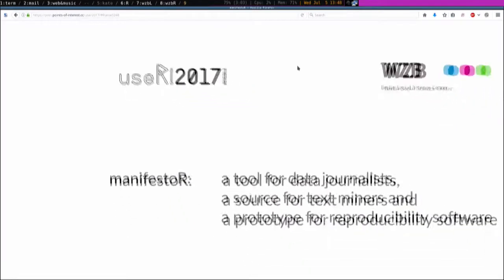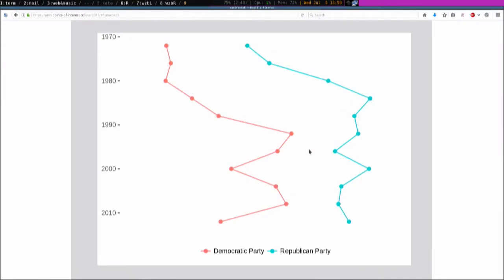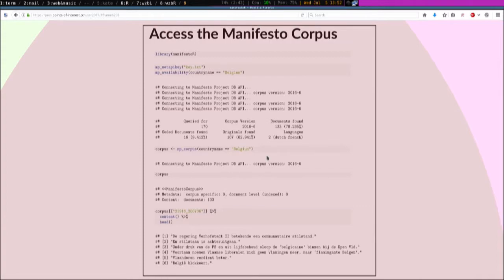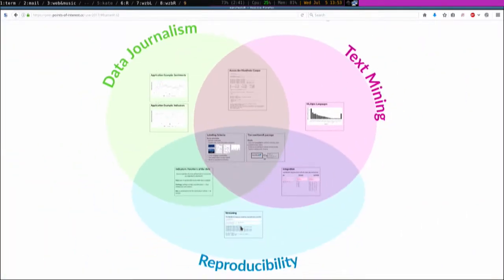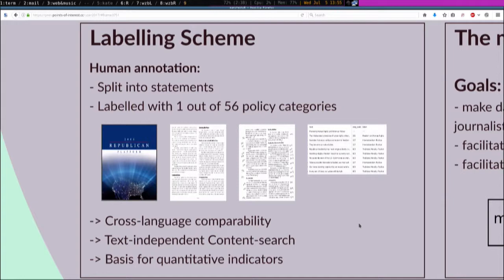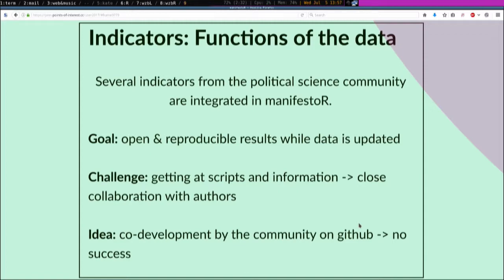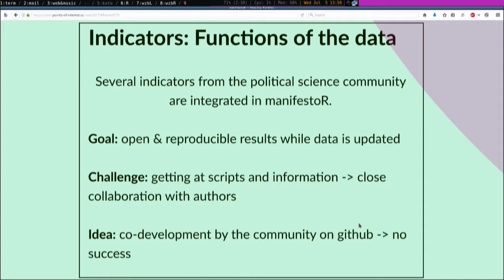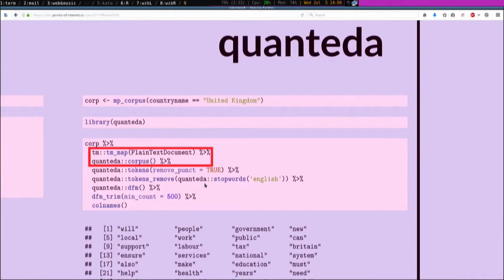useR! International R User 2017 Conference manifestoR a tool for data journalists, a source for te